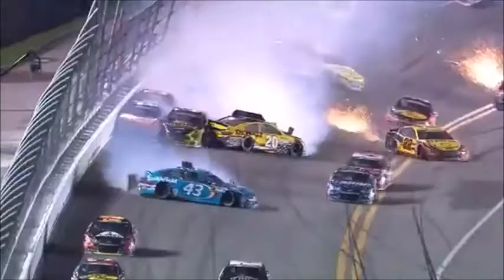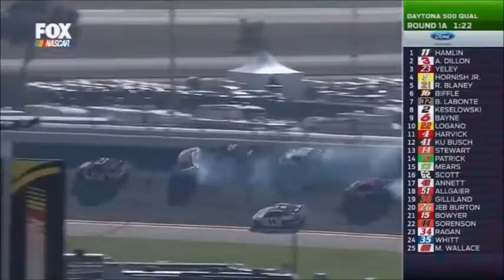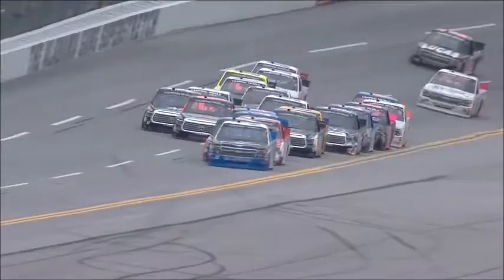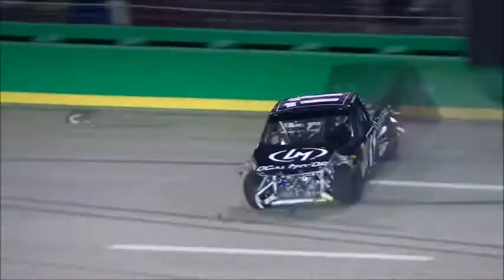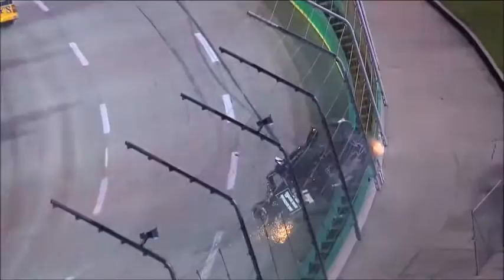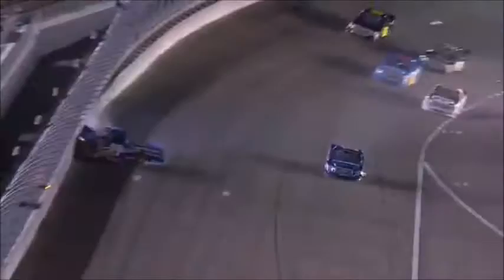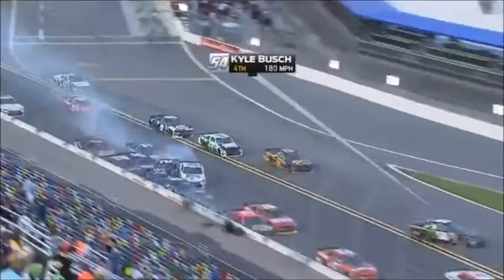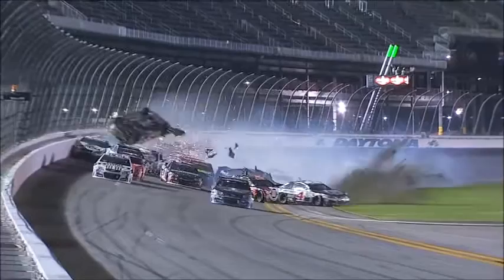Top 10 Crashes Of The 2015 NASCAR Season